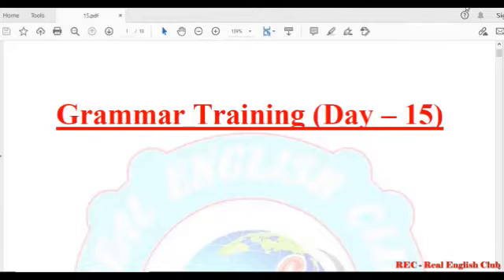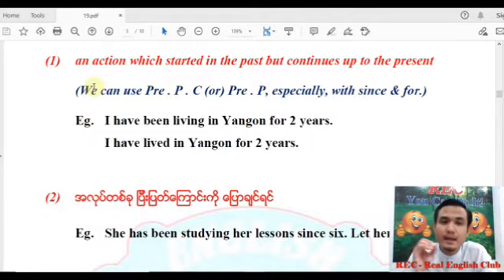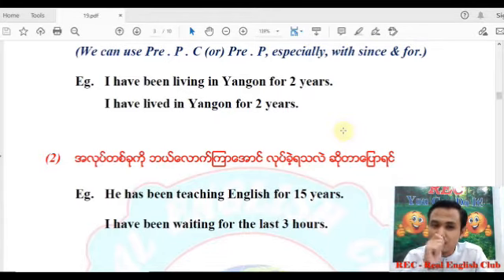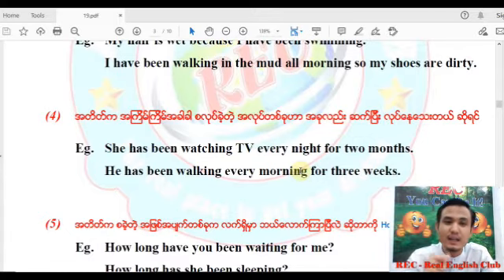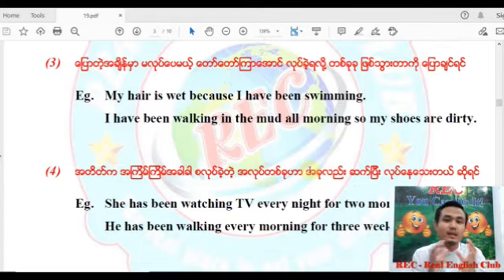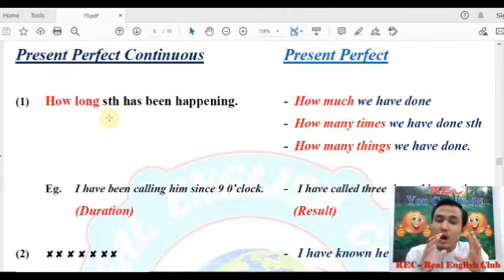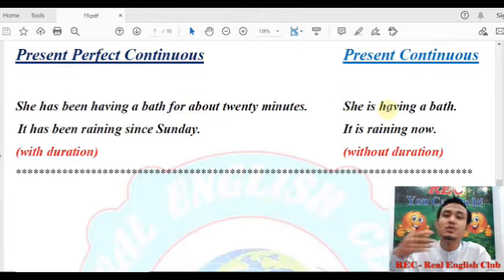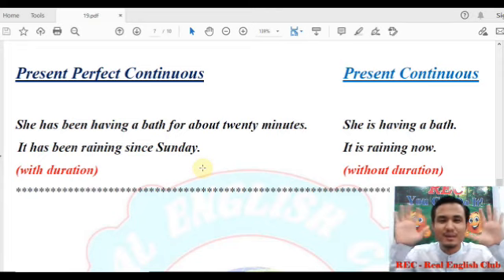English opens door for You !!!